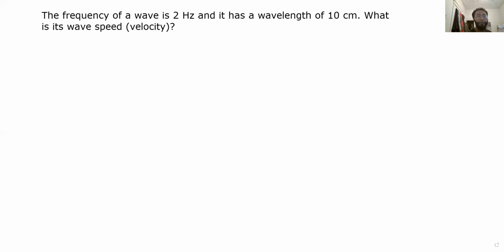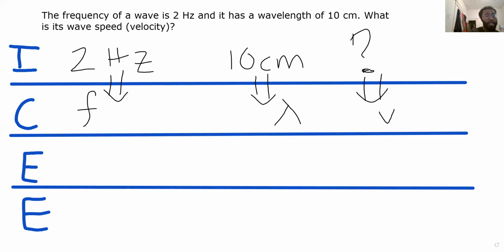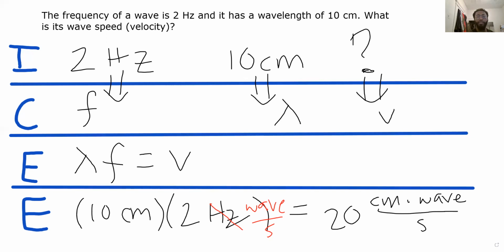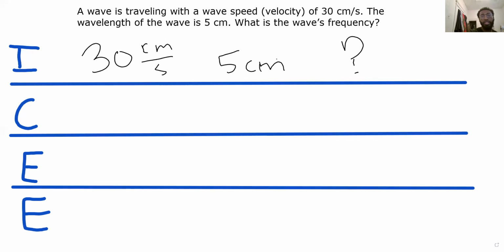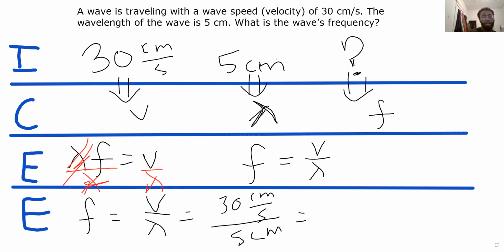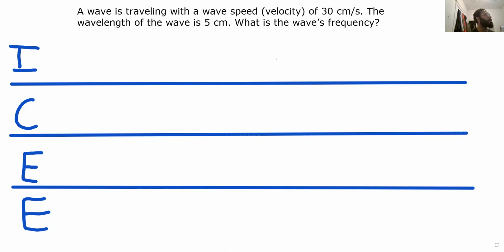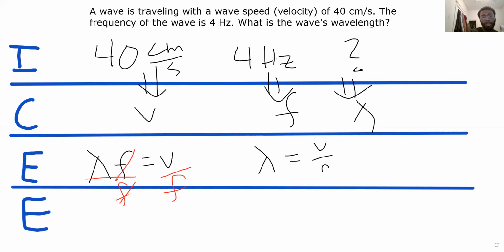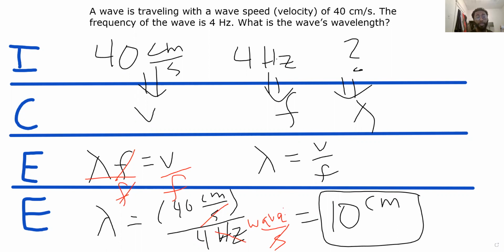Tutorial: Wave Equation (Wavelength, Frequency, Velocity)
In this video I cover how to use an equation that combines wavelength, frequency, and velocity. In the video I discuss how to use the equation to solve for each of the three values.